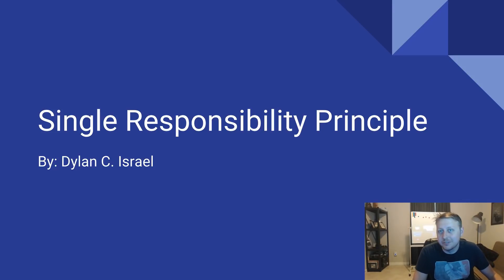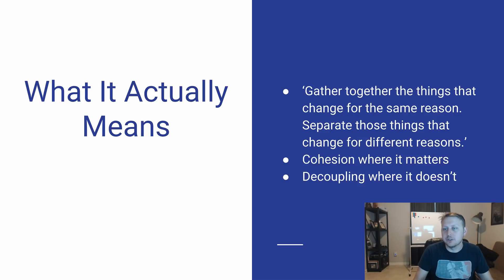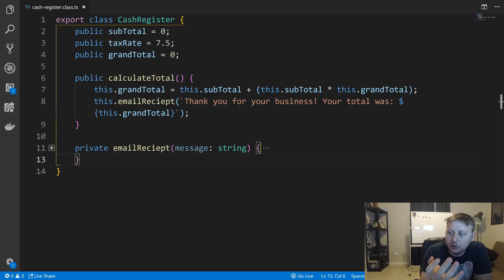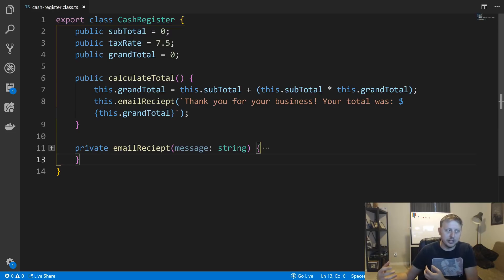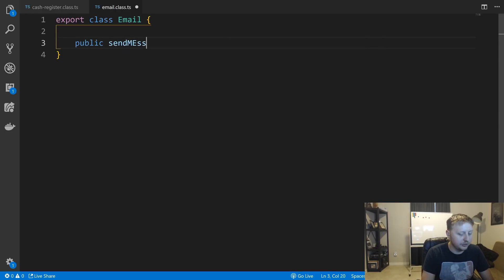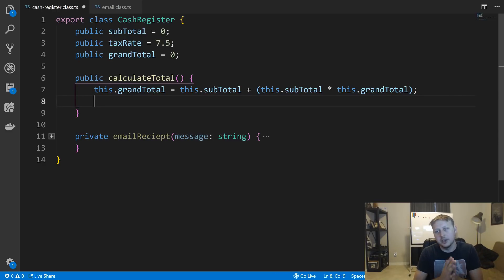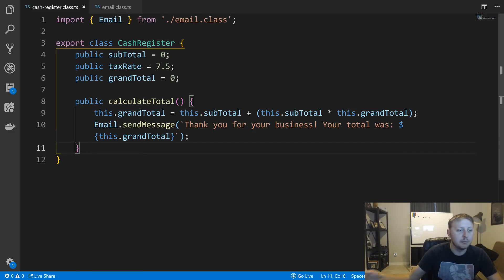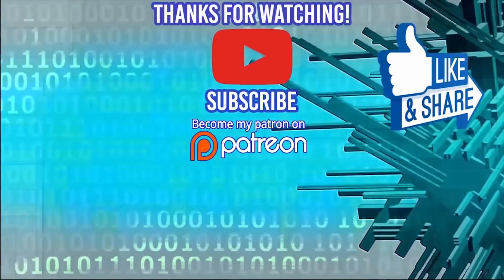The Single Responsibility Principle | SOLID Principles | Code Like a Pro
The Single Responsibility Principle | SOLID Principles | Code Like a Pro | How to Write Code Professionally

► MY COURSES
My Courses with huge discounts:

► BOOK RECOMMENDATIONS
» The Complete Software Developer's Career Guide:
» The Total Money Makeover
»  Clean Code
» The Clean Coder
» Clean Architecture
» Code Complete
» Cracking the Coding Interview

► MENTORING
» Tutoring, Mentoring and Course Walkthroughs available: